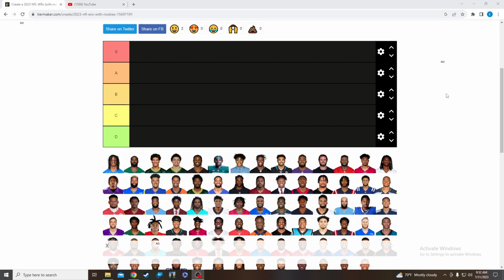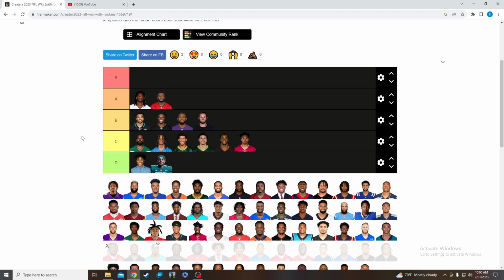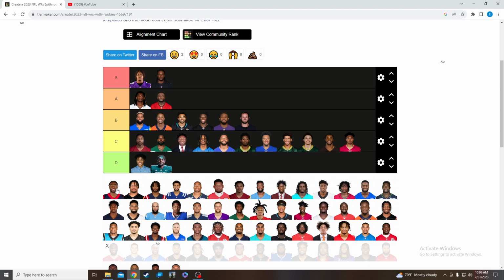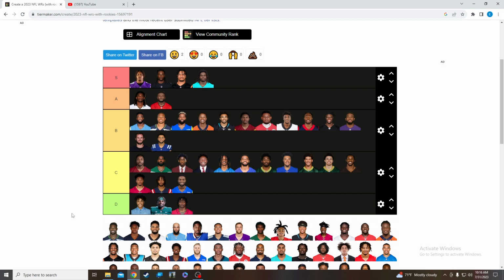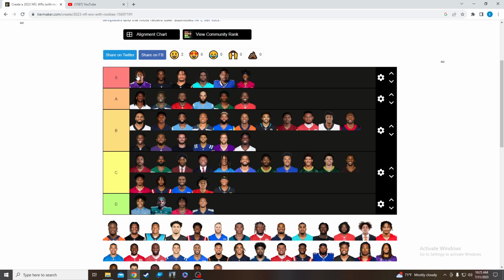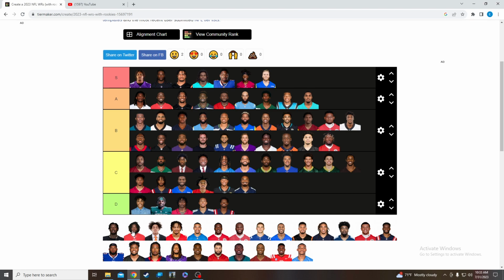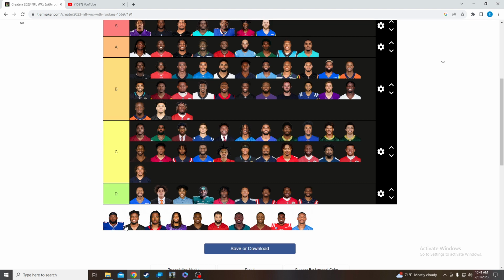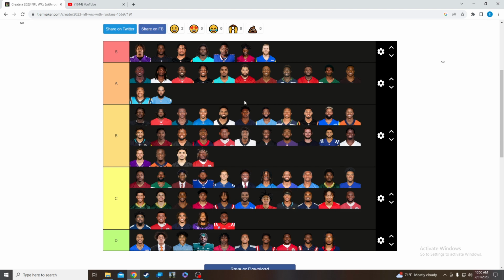🚨!!! 2023 WR Tier Rankings🚨!!!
Here are my WR Rankings for the 2023 NFL season!
Follow my boy Chad Cooper, Host of Bills, Bets n Beers for all things Bills football and NFL Betting! 👇👇👇